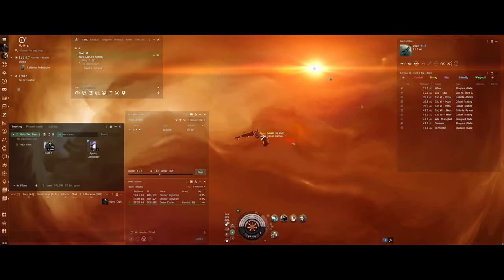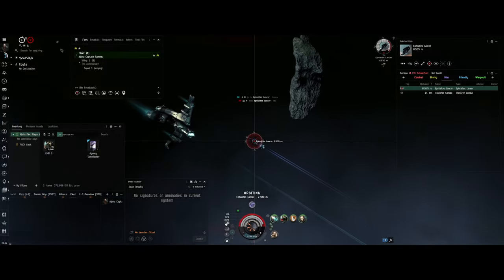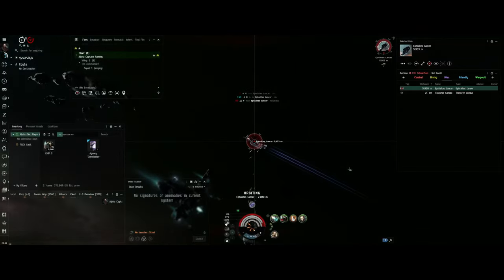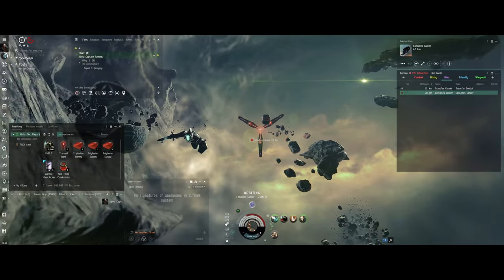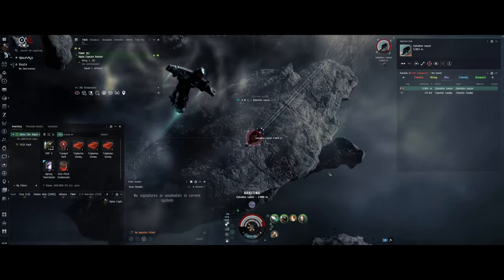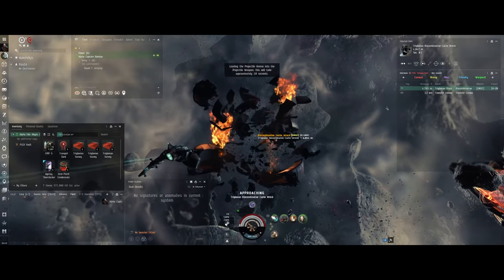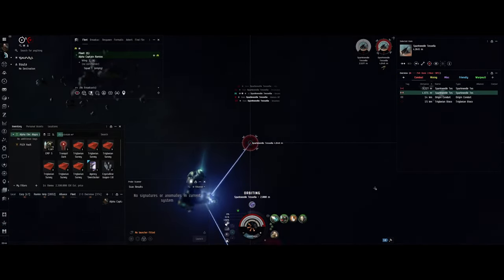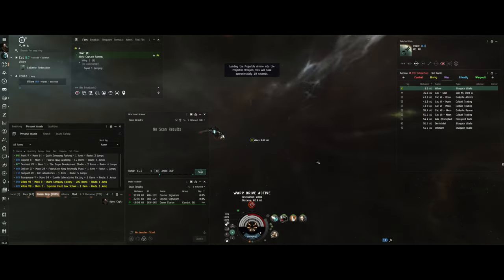Mastering the Tranquil Electrical Abyssal Run in an Atron with Alpha Captain Ramius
Join Alpha Captain Ramius in a thrilling EVE Online adventure as he pilots an Atron through a Tranquil Electrical Abyssal run. This video showcases successful navigation of the Abyss, emphasizing strategies for overcoming NPCs, dealing EM damage, and prioritizing offense with mid-slot modules like webinars. Discover the balance between aggression and defense, proving that challenging Abyssal runs can be conquered efficiently with the right approach.

Whether you're an Alpha Clone pilot or a seasoned veteran, this guide offers valuable lessons in ship fitting and combat tactics tailored for success in EVE Online's Abyss.